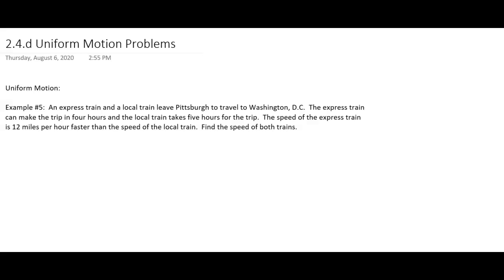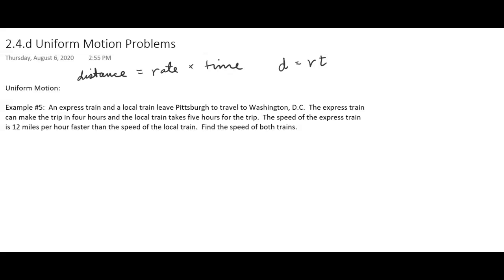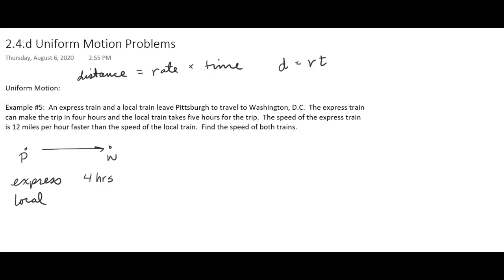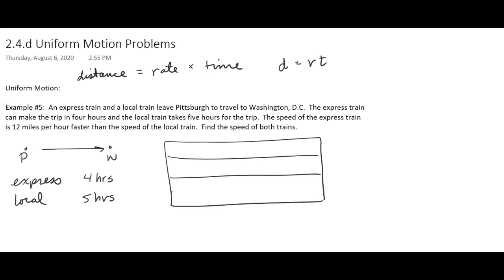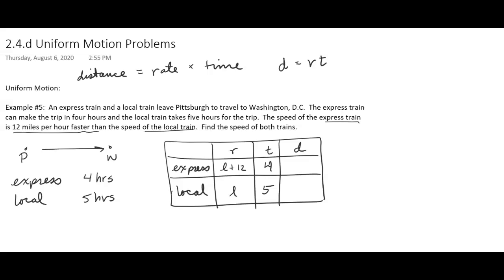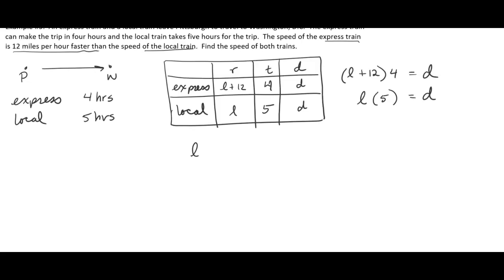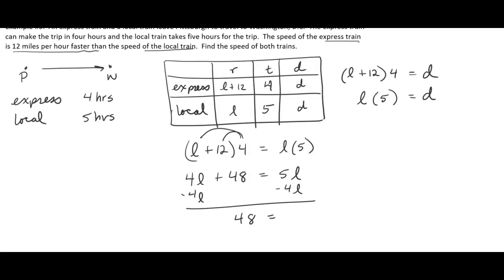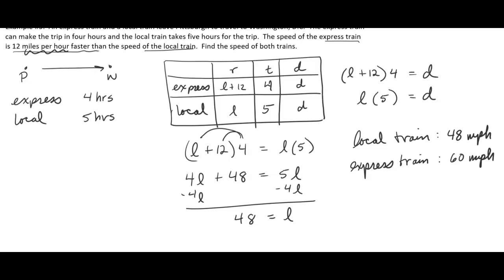2.4.d Uniform Motion Problems